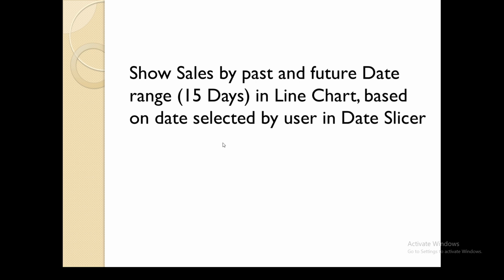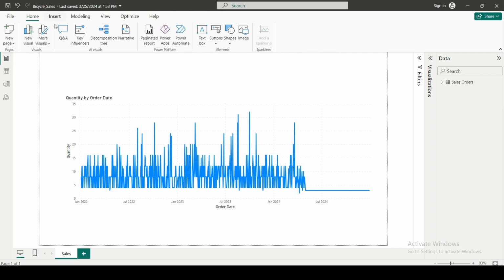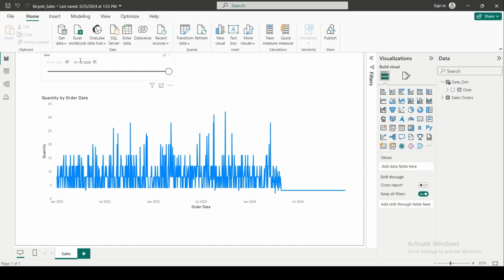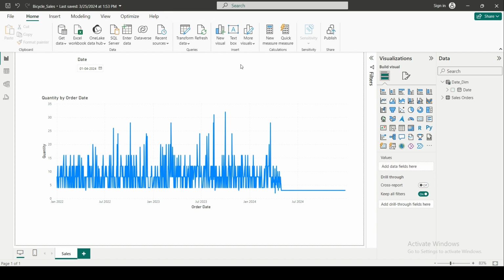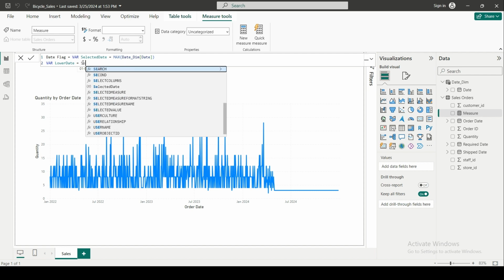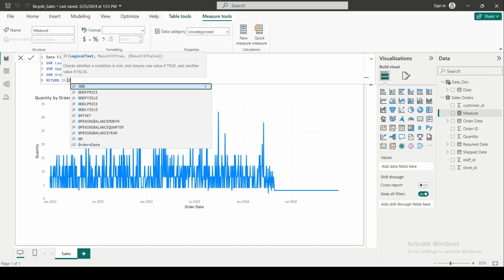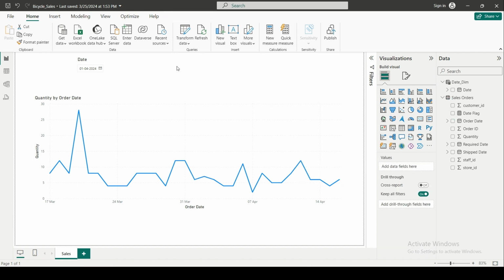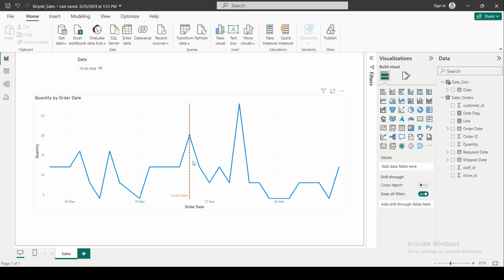How to Show Past and Future Date range in Line Chart - Power BI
Power BI Tricks - How to Show Past and Future Date range in Line Chart based on selected date